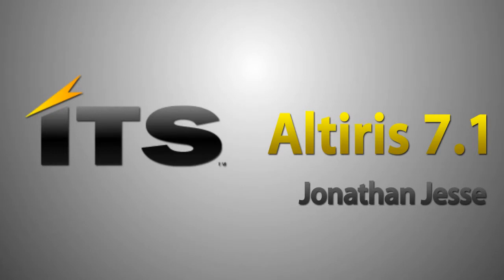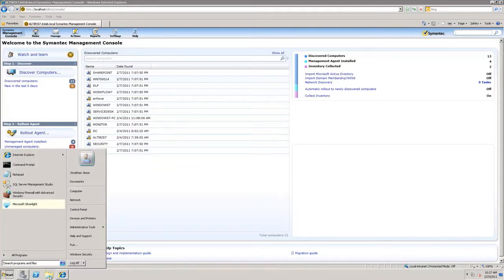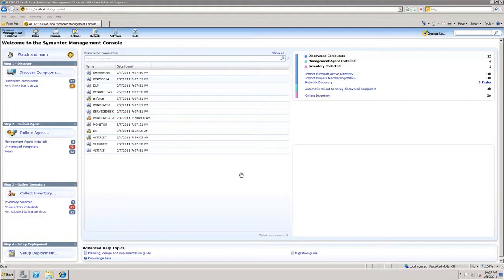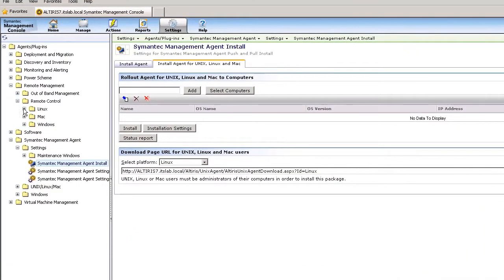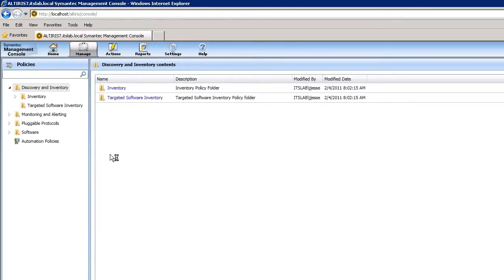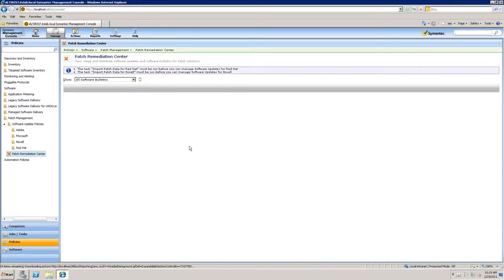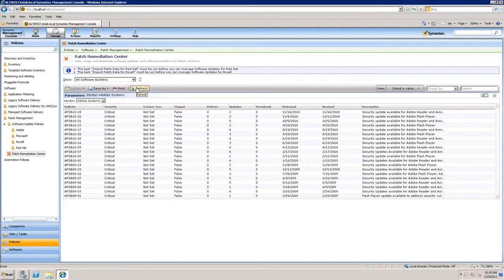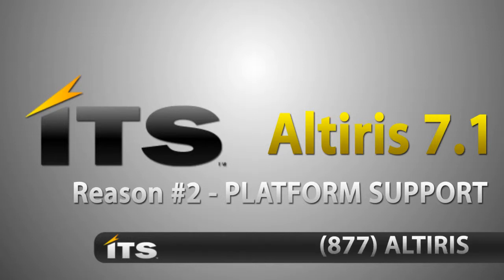5 Reasons to Upgrade to Altiris 7.1 Today: Reason #2 - Platform Support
Altiris 7.1 will soon be here and there are a number of new features and benefits. ; The team at ITS has put together 5 great reasons to upgrade today!

Reason #2 - Platform Support